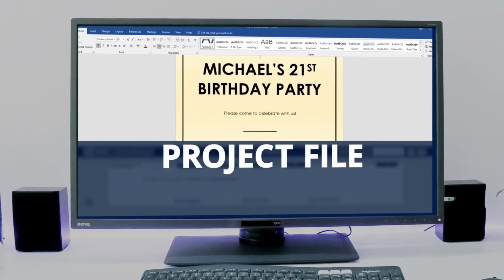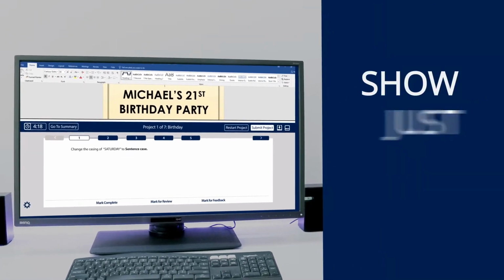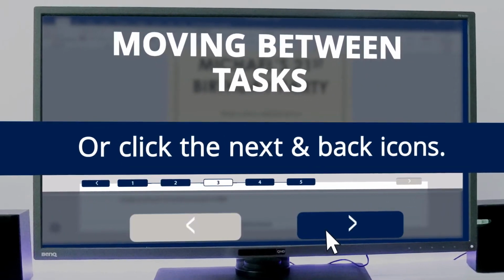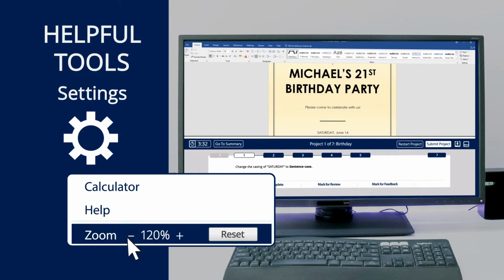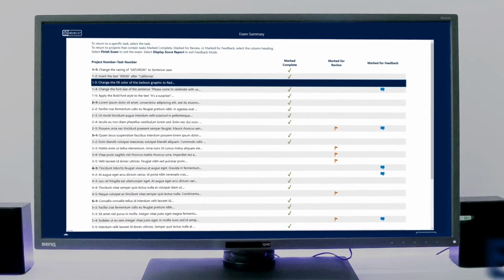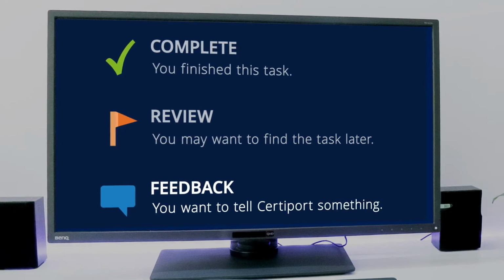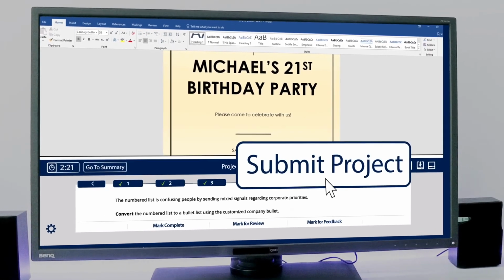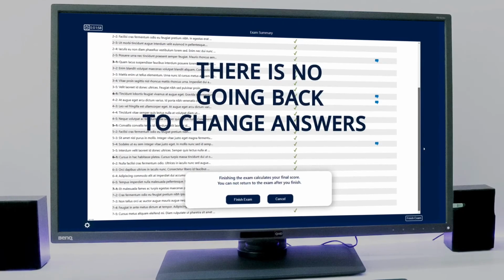Navigating Your Microsoft Office Specialist Certification Exam